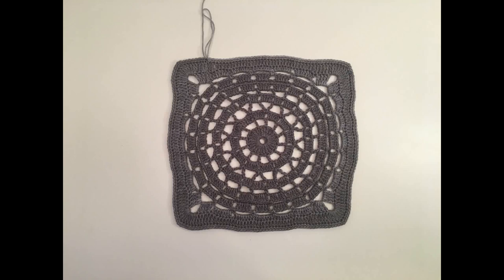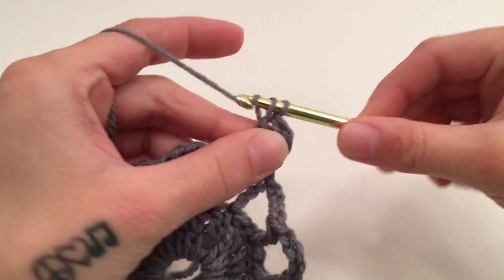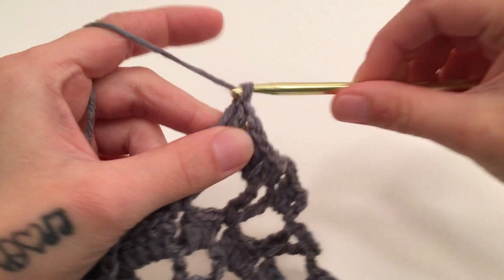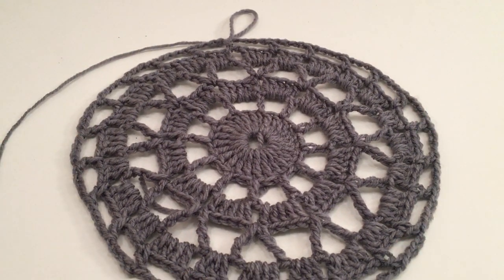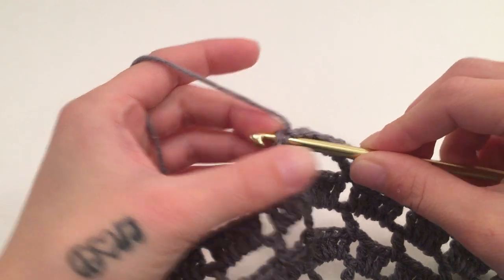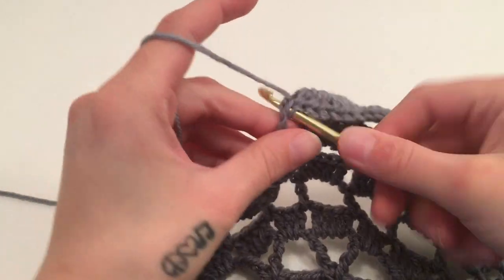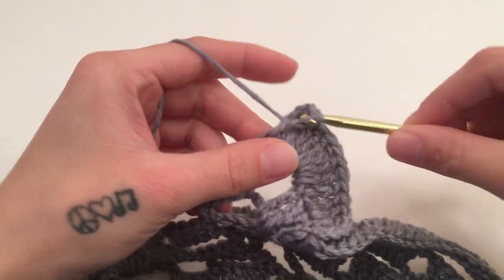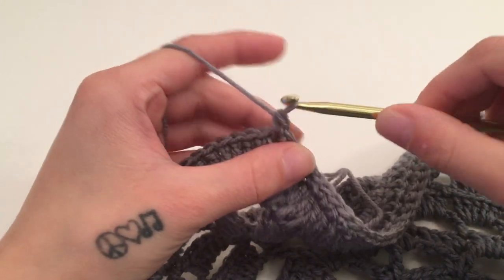Lightweight Beachy Adult Granny Square Poncho | Easy Lightweight Summer Poncho | 13" Granny Square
Hey guys! I hope this video finds you well and happy! This video is a quick video of a granny square meant for a lightweight beachy poncho! This square works up super quickly with only 13 rounds. I used a Lion Brand #3 lightweight yarn in the color spirit from their mandala skeins and a 5 mm hook. I bought four skeins to finish the poncho with a hood and fringe. You of course do not have to make this poncho with a hood if you do not want to! Be creative! I hope you all enjoy this as much as I do!

If you make something from one of my patterns and post it on Instgram Please tag me @thecraftnut, to let others know where to find the pattern, and of course so I can see them too! I love seeing the colors you choose and the alterations that come out of your creations!

If you like something you see and would like to purchase one without making it yourself, you can check out my Etsy shop by searching thecraftnutshop (all one word) on etsy. You will find my shop and all of my items as well as most written patterns for the pieces I have videos for! Thank You guys so much for your love, support, positivity, and kindness! It means the world to me!

Happy Creating!